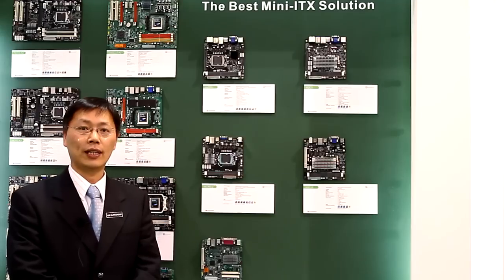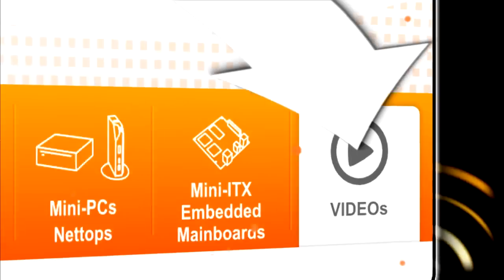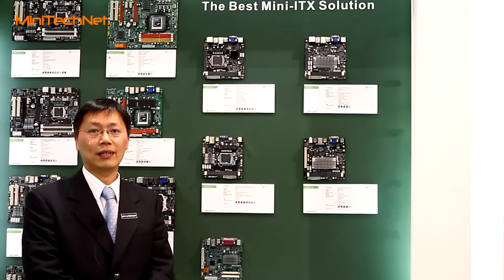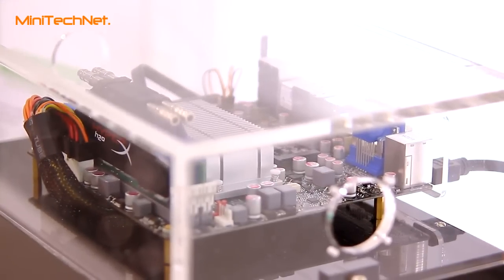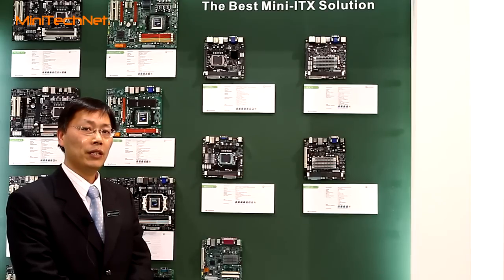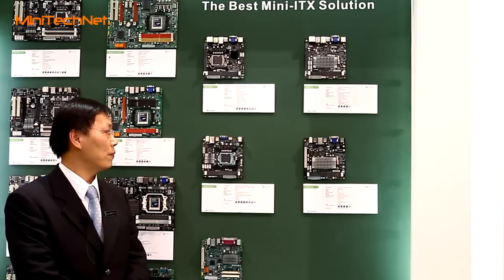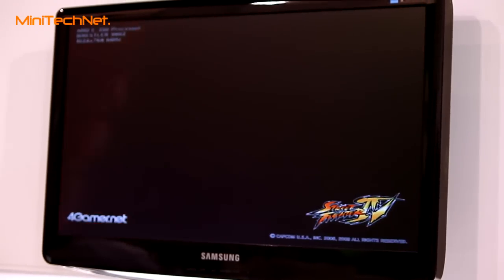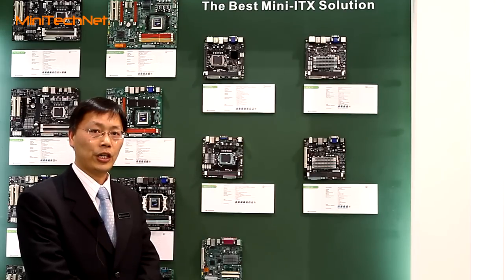ECS Elitegroup H67H2-I & H61H2-I2 Intel Sandy Bridge Mini-ITX Mainboards - CeBIT 2011 (EN)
ECS Elitegroup presented at CeBIT 2011 their new Mini-ITX Mainboards based on Intels latest Sandy Bridge Processor Technology.